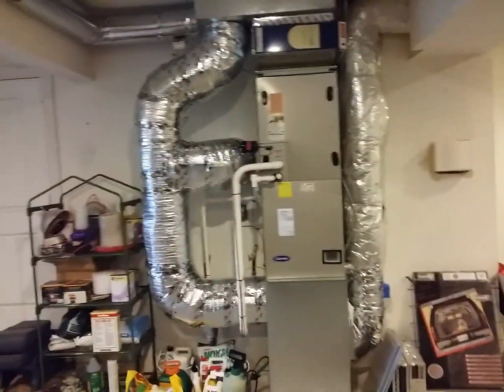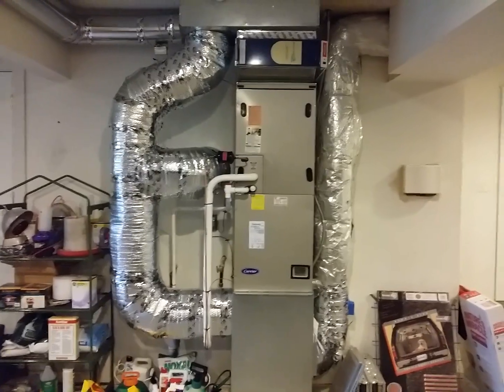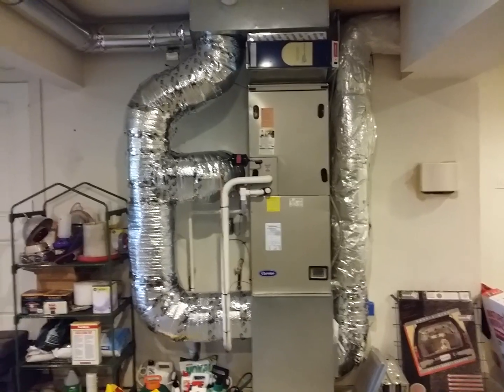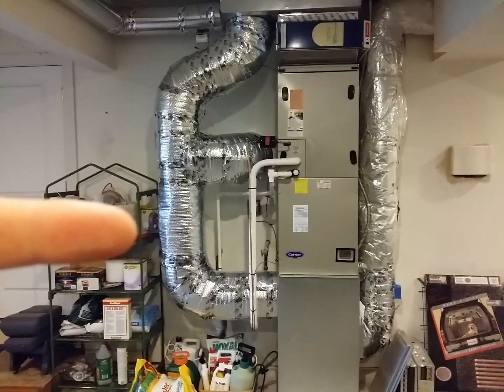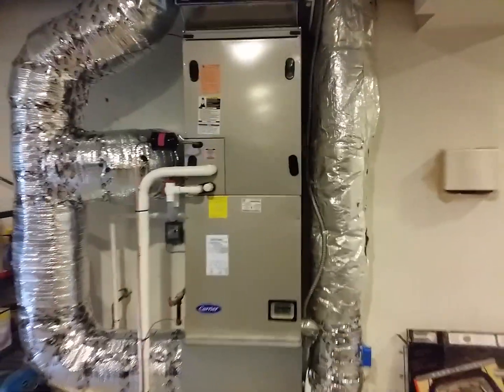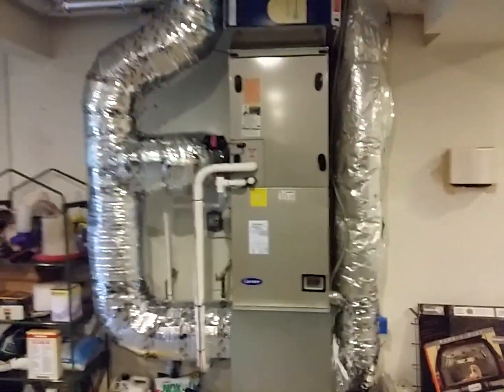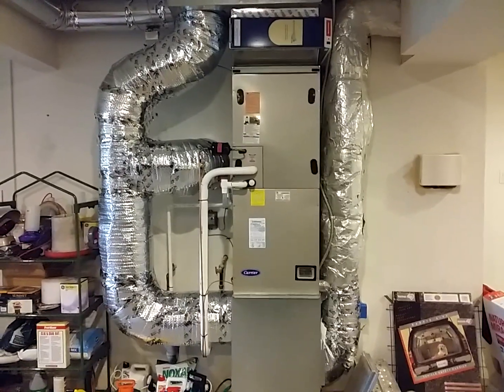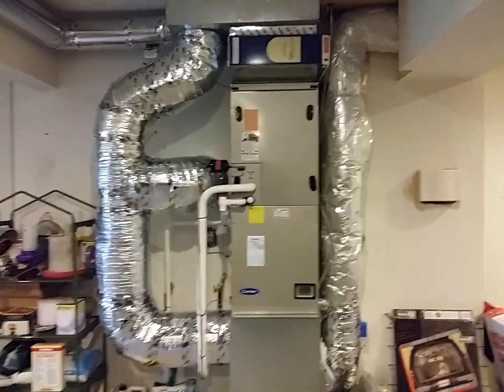Carrier 5 Stage Greenspeed System Blows My Mind!!!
This house was originally propane single stage with 4 zones and insane duct leakage. We Aerosealed, brought in the 25VNA8 5 Stage Carrier and updated zoning to Carrier Infinity Zoning